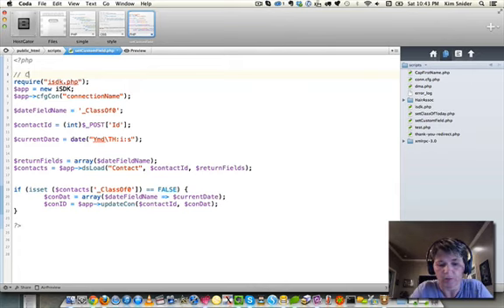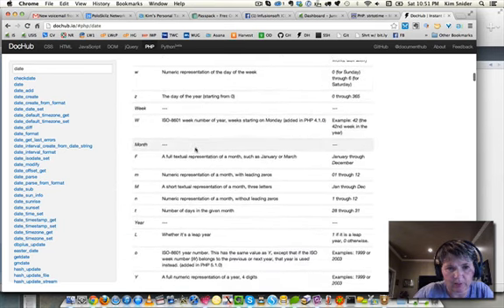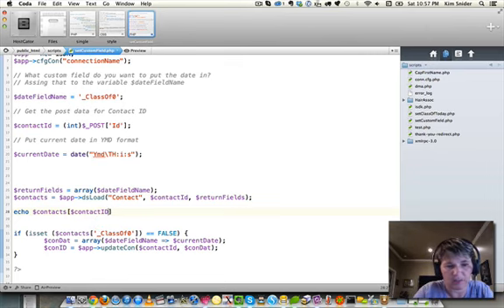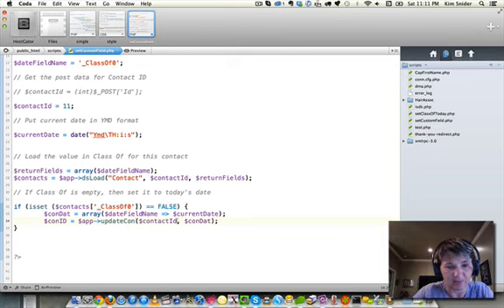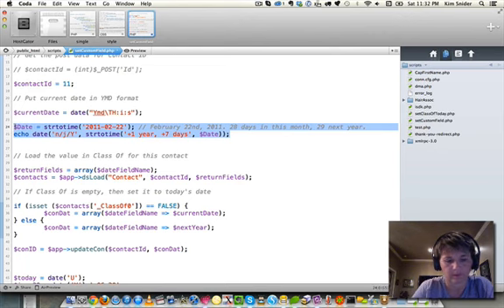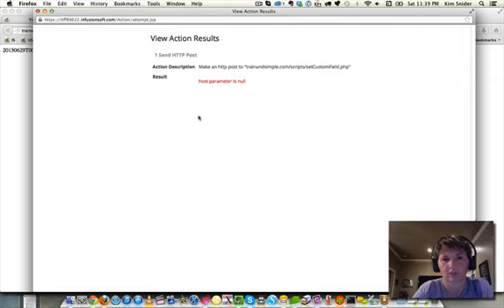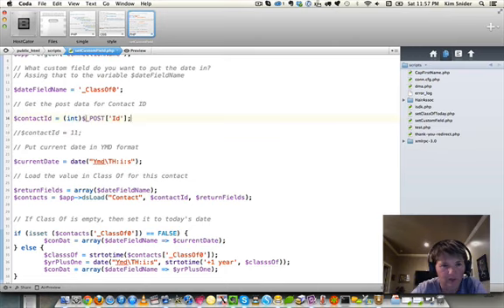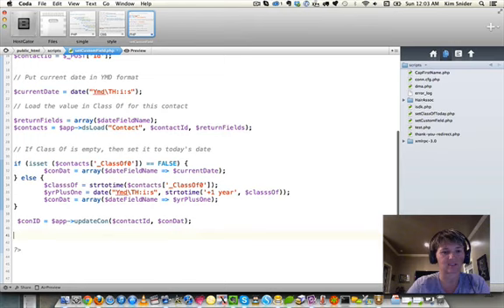#2 Add a date to a custom field